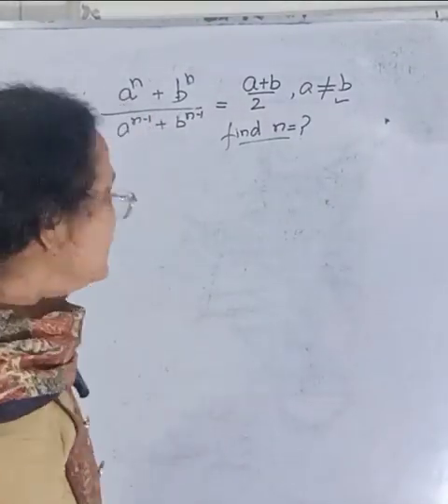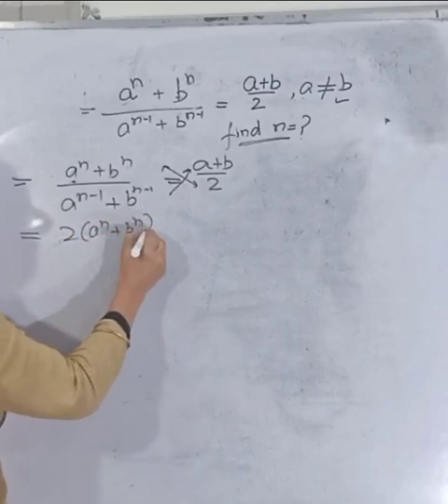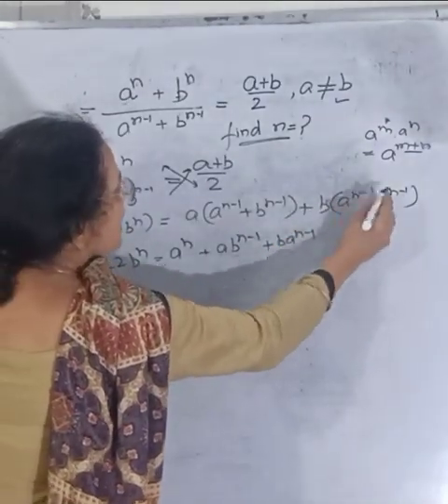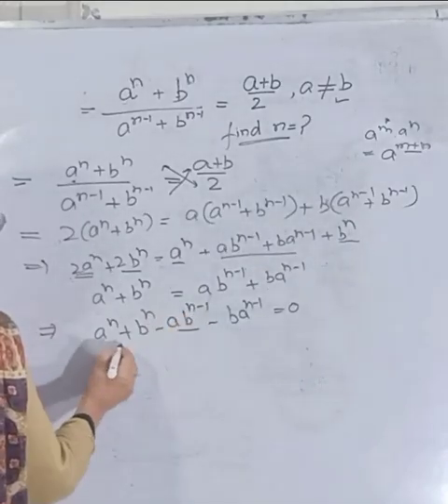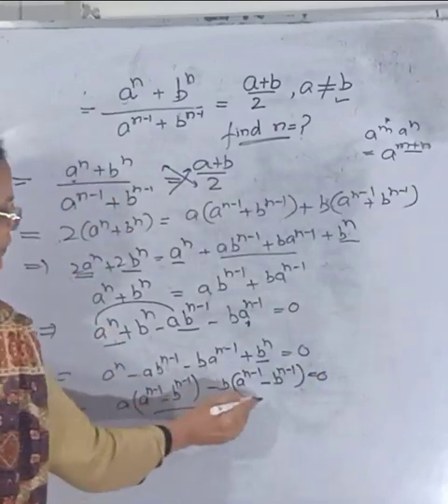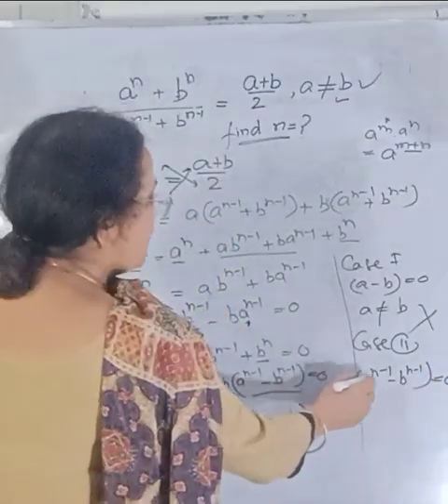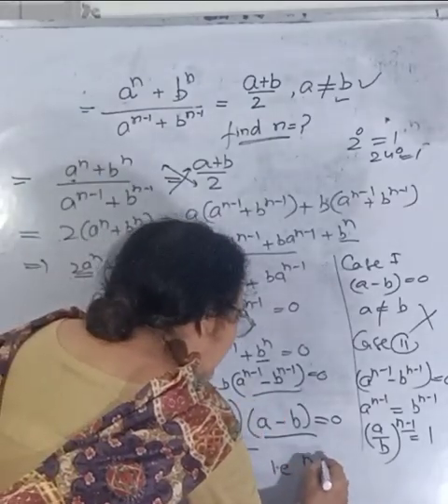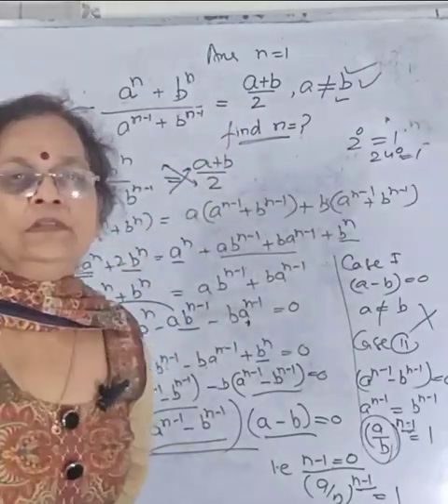For CAT, XAT IPS IFS SSC NTPC NDA IFB NEET,Exams Find" n" = ? From the given equation